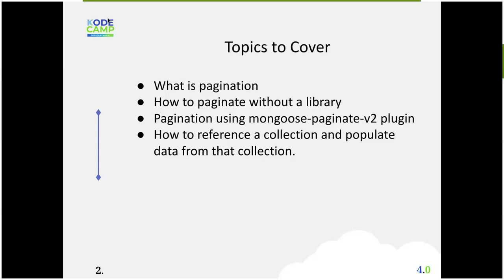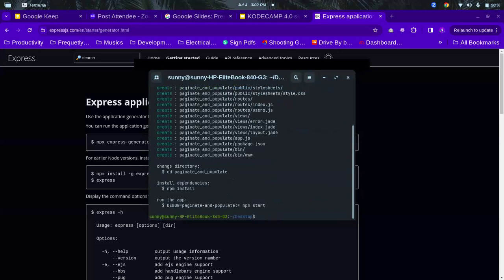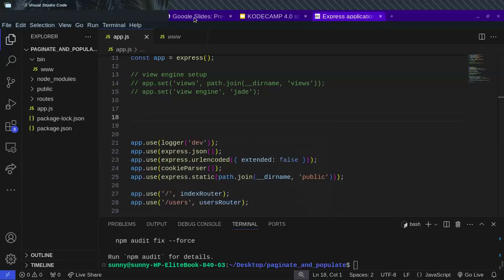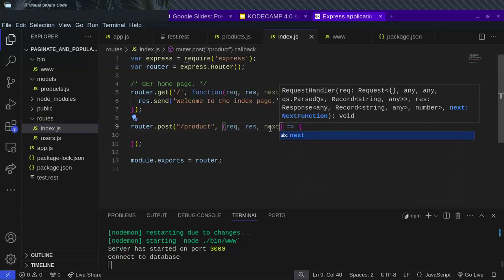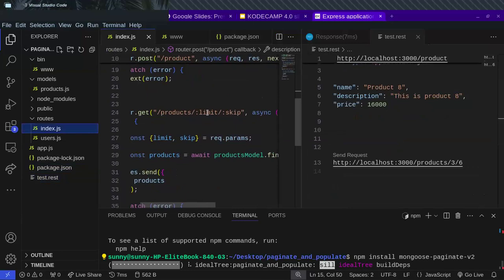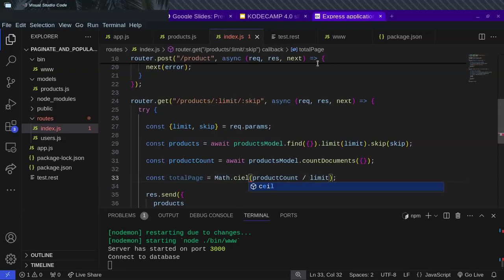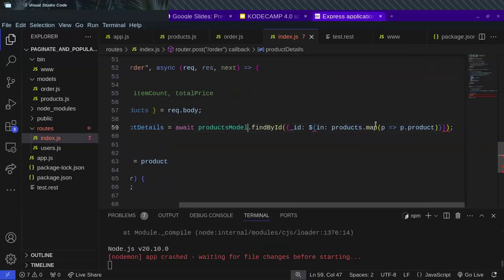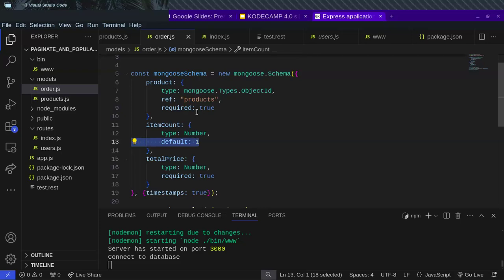KodeCamp 4.0 Beginner NodeJs Class 13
Paginating and Populating using Mongoose